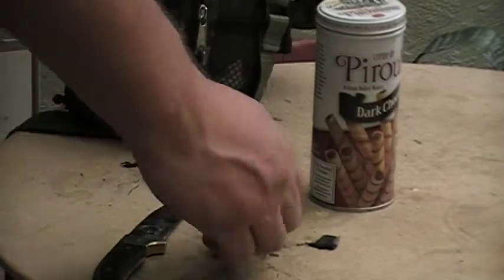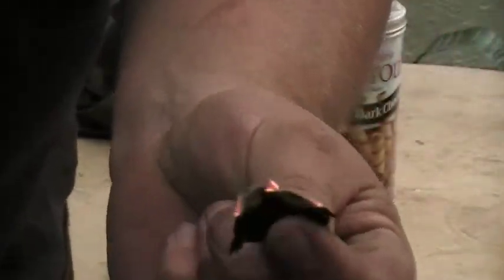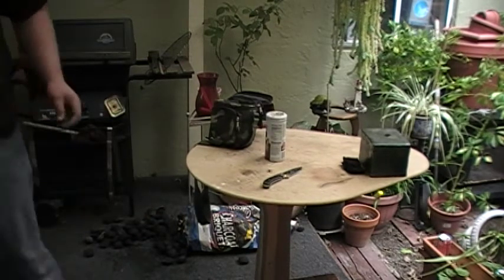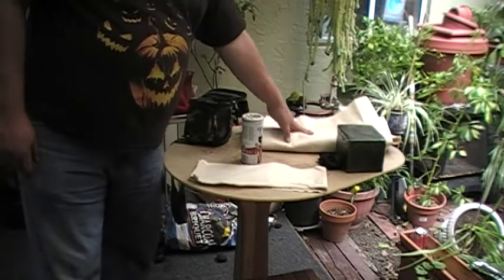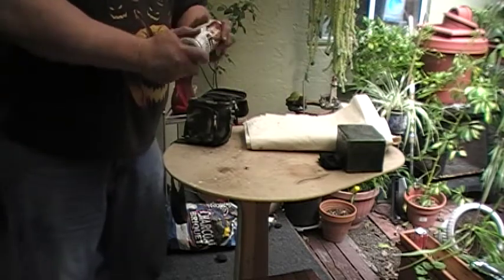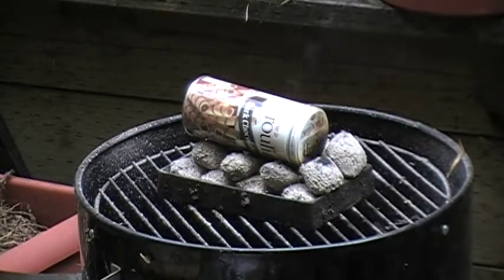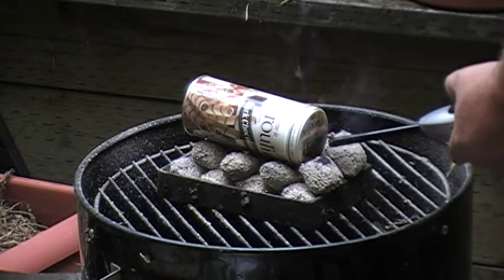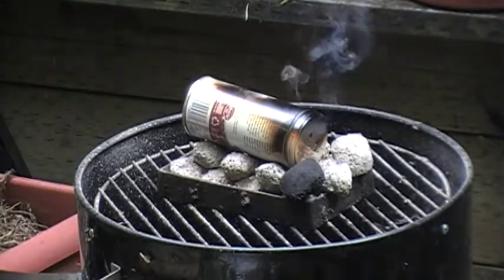charcloth saga part 2 of 4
making alot of charcloth at once.
this turned out to be alot longer video than I had planned on, 4 parts but I show you some things that others dont. Hope you like it and please comment.